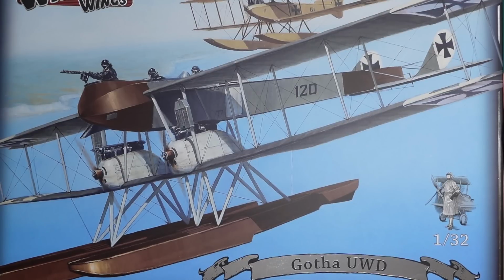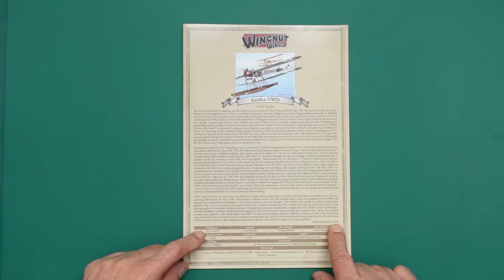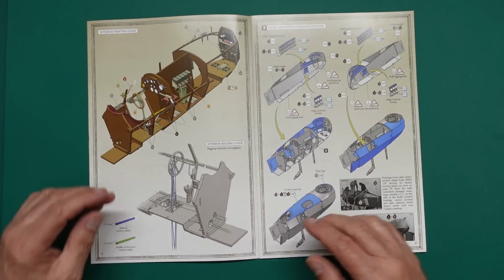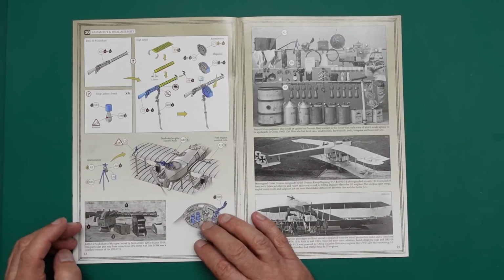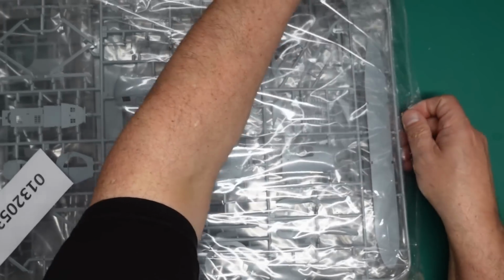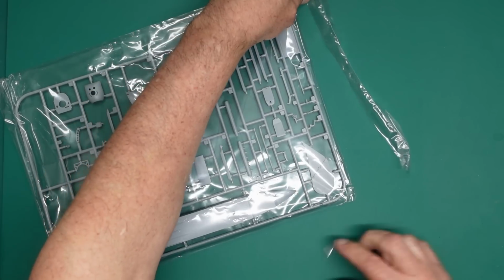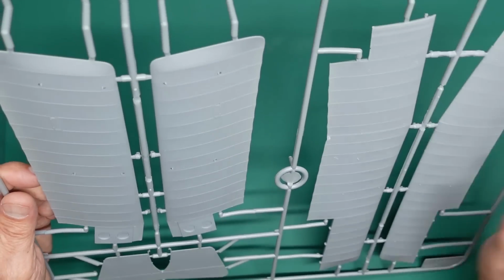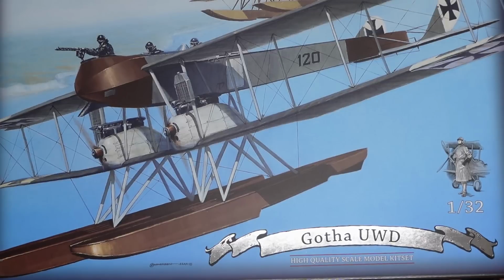Wingnut Wings 1/32 Gotha UWD unboxing.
A look through this beautiful kit from Wingnut Wings. Still available from Hannants in the UK.